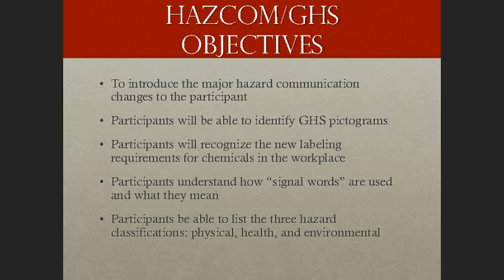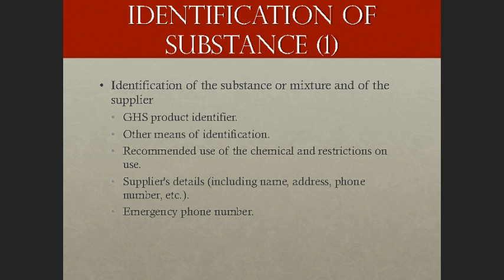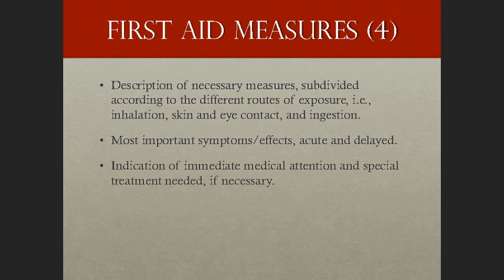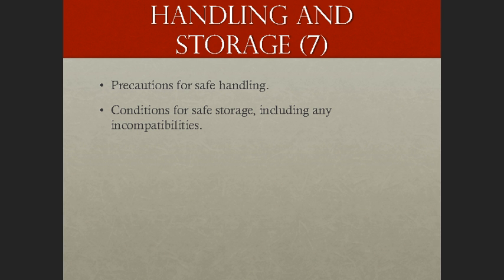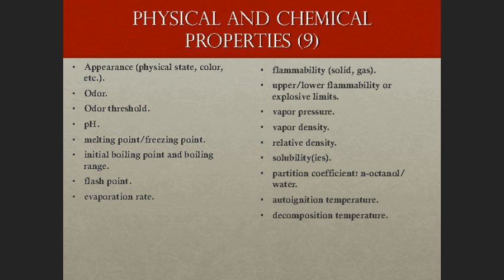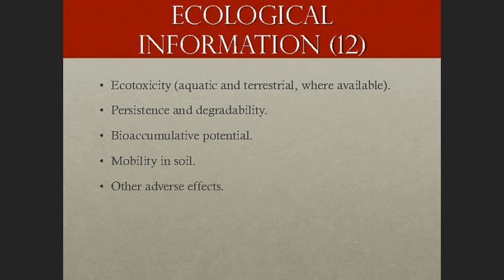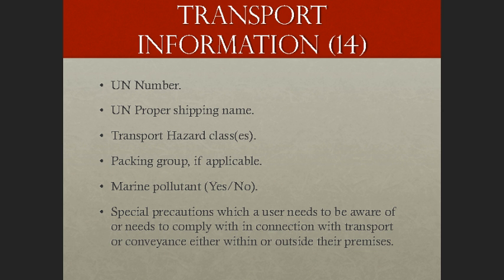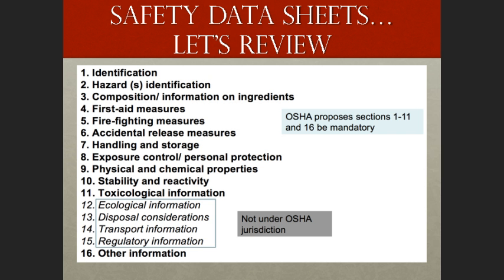Hazard Communication Global Harmonization System Safety Data Sheets. By Markus Wesaw®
Learn practical workplace safety essentials for high-risk operations — grounded in OSHA requirements and real-world practice.

SUMMARY & KEY CONCEPTS:
This training walks through the core safety topic highlighted below, grounded in OSHA requirements and practical hazard control. It is presented by an independent safety and health consultant who supports high-risk operations with investigation, compliance, programs, and training.

Key topics covered:
• other modules I d like to
• communication uh
• to introduce each participant to these
• to pertain to the occupational safety
• standards so you might think that
• a substance so what we re
• is supposed to standardize a safety

⏳ CHAPTERS & TIMESTAMPS:
00:00 Introduction: to Hazard communication and
00:22 other modules I d like to
00:42 communication uh
01:04 to introduce each participant to these
01:25 to pertain to the occupational safety
01:47 standards so you might think that
02:09 a substance so what we re
02:29 is supposed to standardize a safety